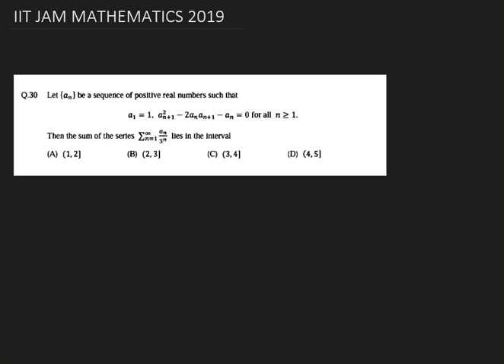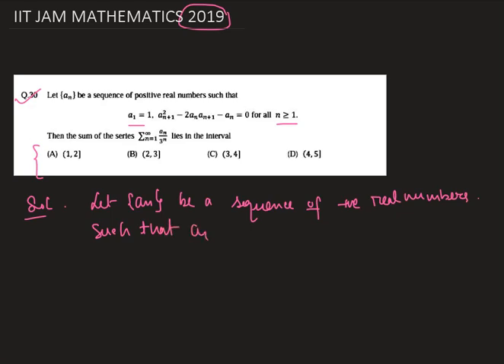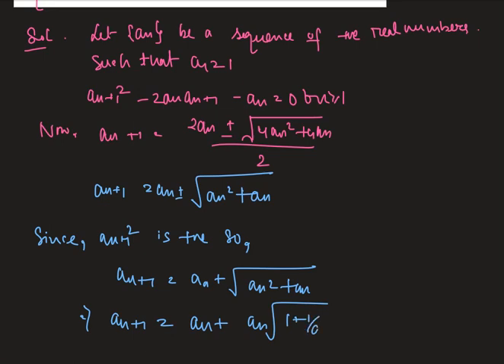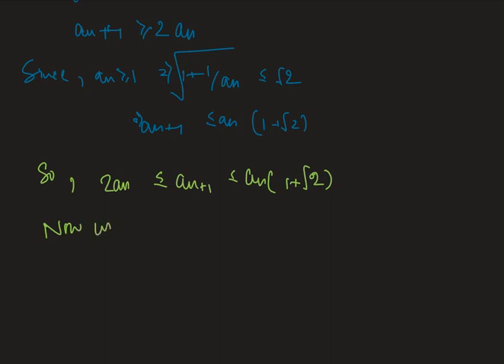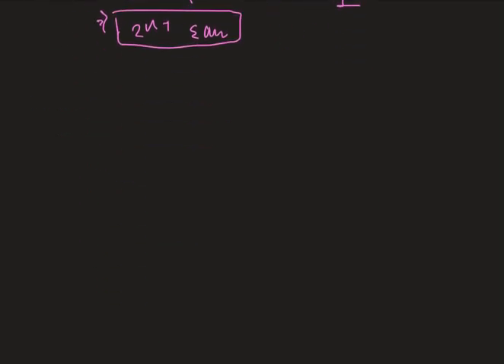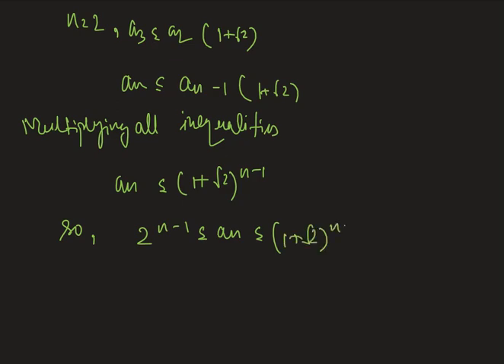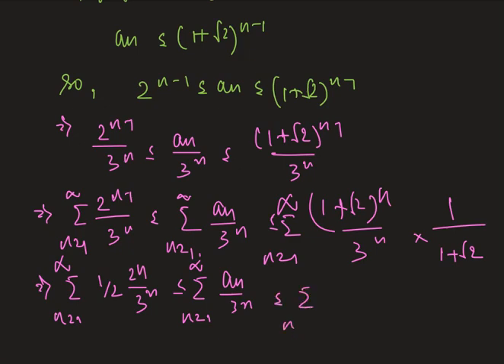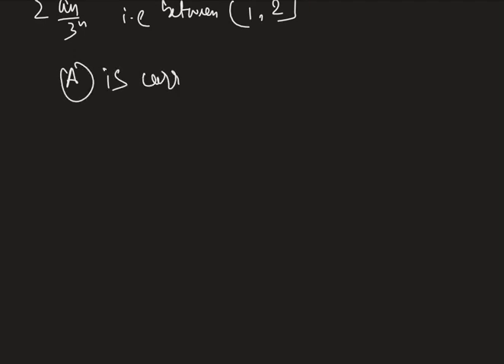IIT JAM 2019 MATHEMATICS COMPLETE SOLUTION NOTES MOCK TESTS ANALYSIS PART 6